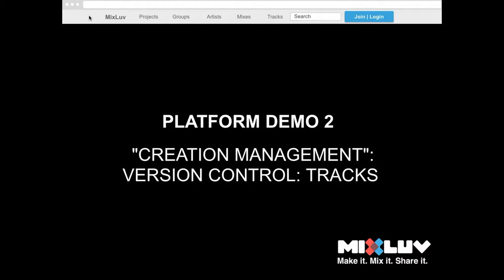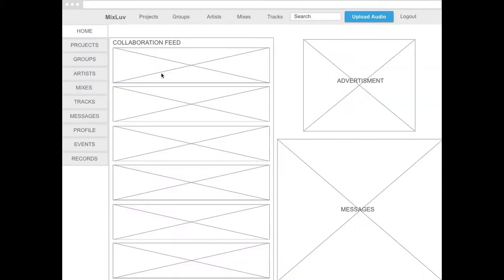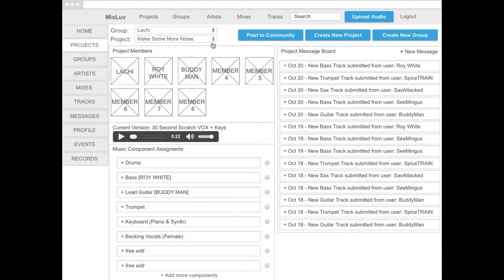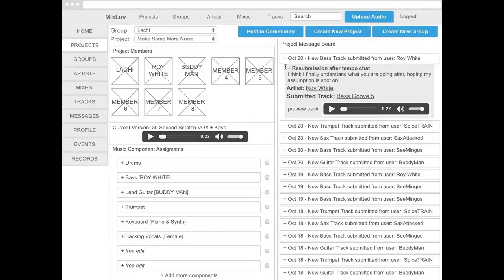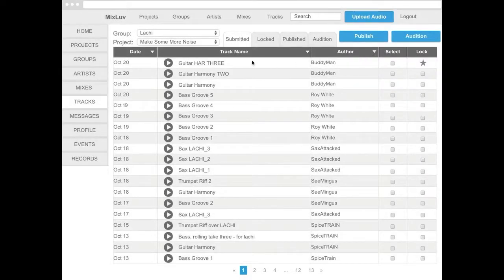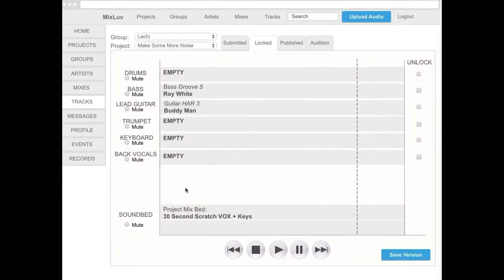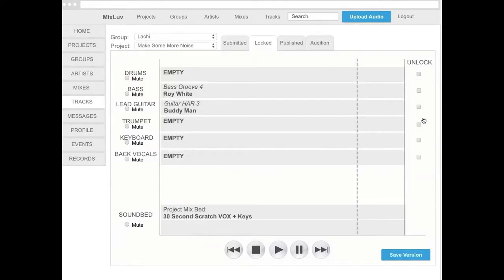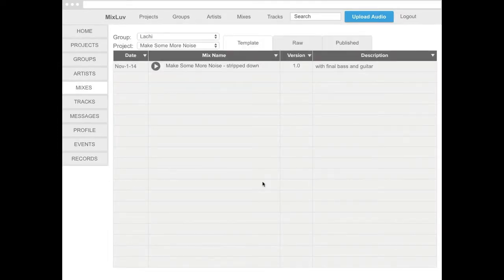MixLuv Web Application Prototype Demo 2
MixLuv Web Application Prototype Demo 2: Returning user managing community submitted tracks, and locking in mix version in progress.